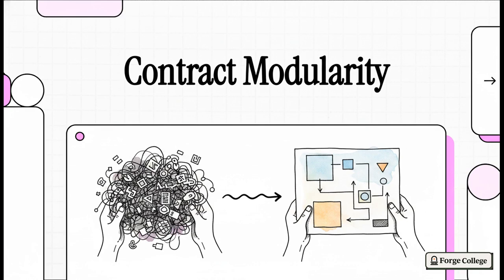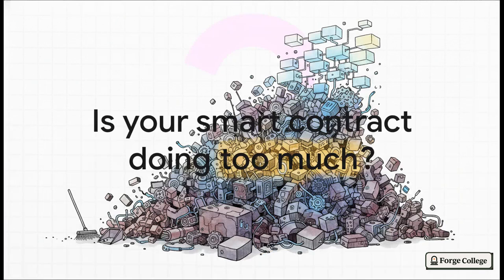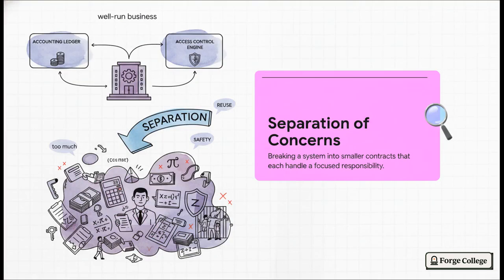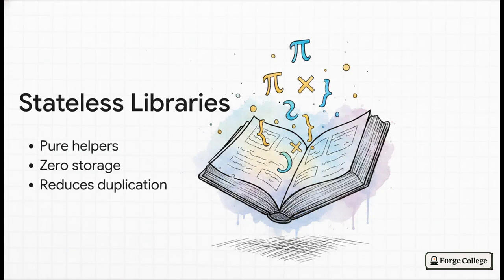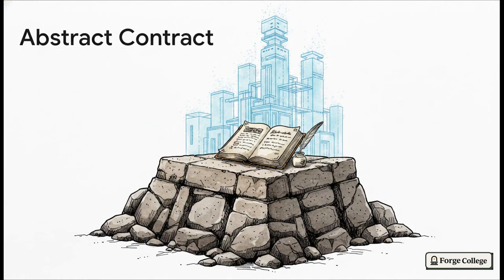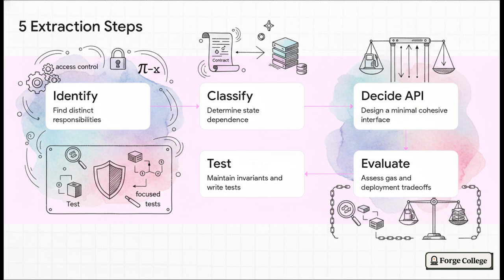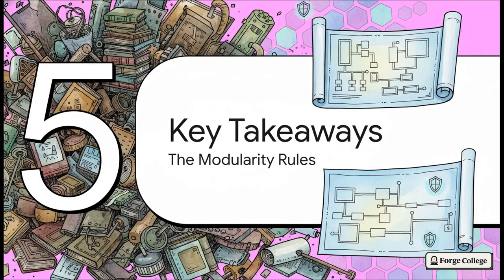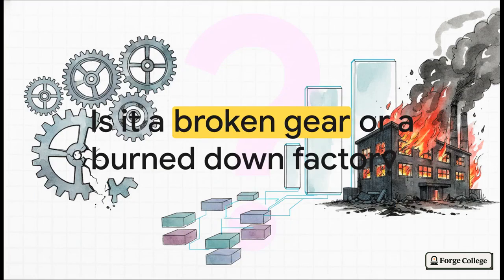Principles of Contract Modularity — Forge College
Why should you split a smart contract into multiple small pieces instead of keeping everything in one file? Modular contracts reduce risk, lower duplication, and make on-chain code easier to audit and extend.

In this lesson you'll get a practical, principle-driven guide to contract modularity in Solidity. We explain separation of concerns and the single-responsibility focus that motivates breaking systems into interfaces, abstract contracts, libraries, and small concrete contracts. You will learn a decision workflow for when to extract functionality into a library versus a separate contract, and how to preserve observable behavior while minimizing gas overhead. The lesson walks through a compact Solidity example (MathUtils.safeMul, an IPaymentProcessor interface, an abstract FeeAccounting component, and a concrete composer) and explains block-by-block why each piece exists and when to reuse it.

This lesson is aimed at intermediate Solidity developers who know basic contract syntax, inheritance, and interfaces, and who want to structure code for reuse, maintainability, and safer upgrades.

- Separation of concerns and single-responsibility applied to smart contracts
- When to use interfaces, abstract contracts, and stateless libraries
- Decision workflow for extracting helpers or splitting access control
- Refactoring a monolithic contract into composed components
- Example code shapes: MathUtils library, IPaymentProcessor interface, FeeAccounting abstract contract

Ready to build modular, reusable smart contracts?